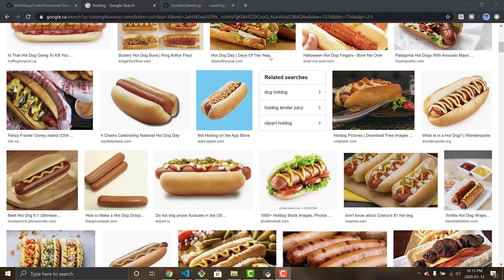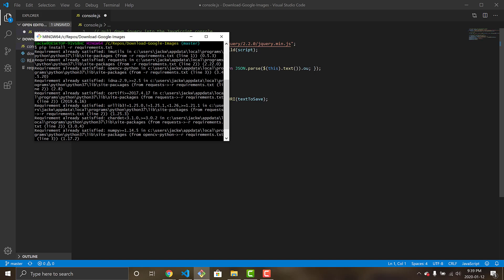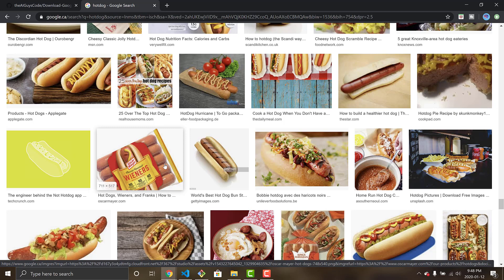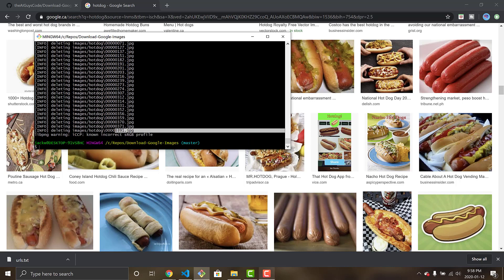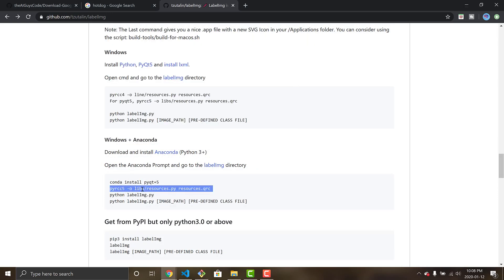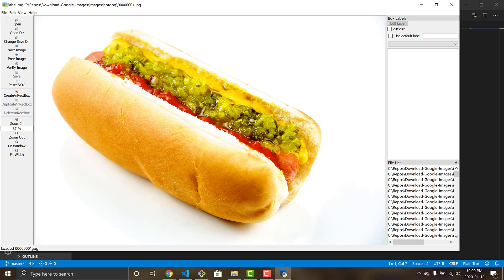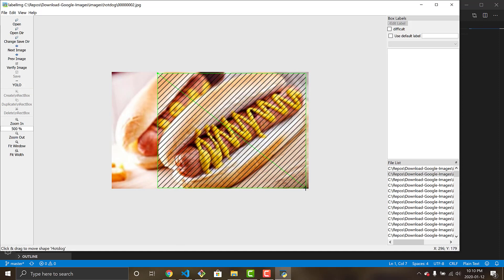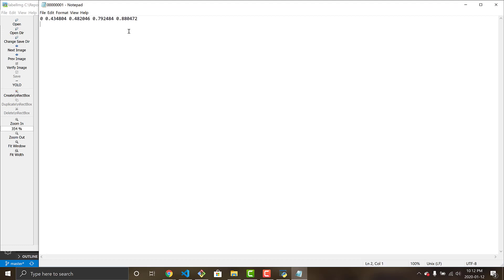Create Labels and Annotations for Custom YOLOv3 Google Images Dataset | LabelImg Tutorial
Learn how to generate a custom dataset for YOLOv3 from Google Images and then how to draw labels and create annotations using LabelImg annotation tool. Perfect for creating a custom object detector with YOLOv3 and it's super easy!

In this video I cover:
1. How to mass download images from Google Images.
2. How to create YOLOv3 labels and annotations for these images.